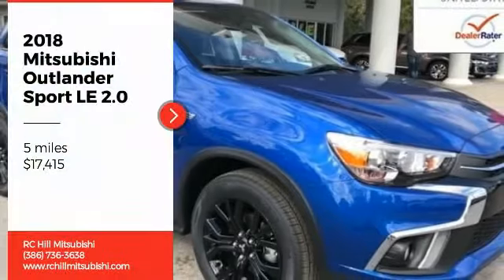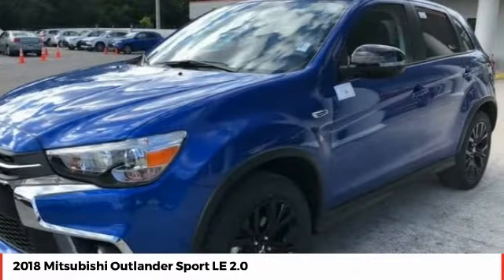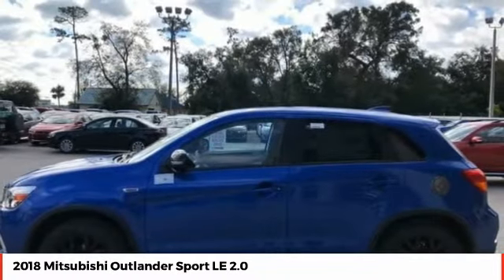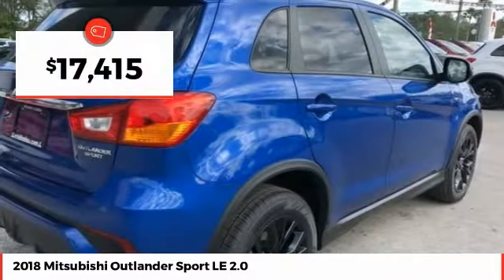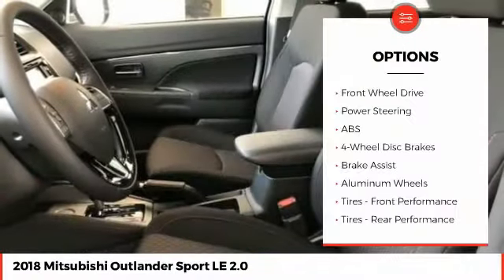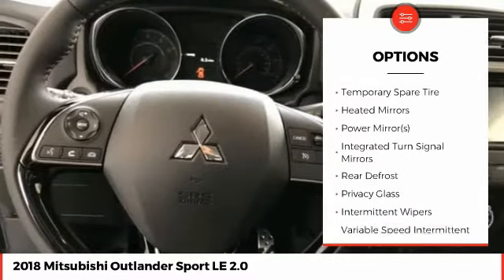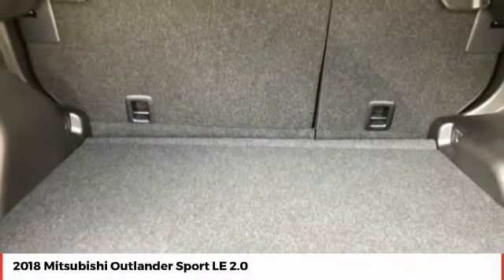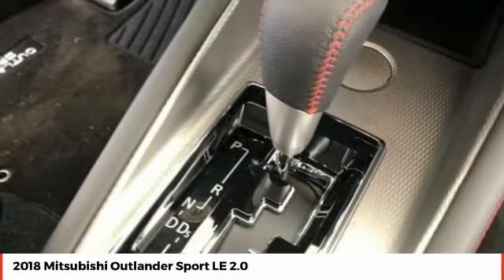2018 Mitsubishi Outlander Sport LE 2.0 New N9974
** FINAL MARK-DOWN, ** LE, ** APPLE PLAY, SALE PRICES going on NOW. All Mitsubishi s come with a NATIONWIDE LIFETIME WARRANTY. Serving Central Florida for over 40 years! Call, Click or Come by!ALL New Mitsubishi's come with a National Lifetime Limited Warranty included in Internet pricing. Sale prices reflect dealer discounts and consumer rebates, for Florida residents: add tax, title, license, registration, dealer admin, fees, special financing rates may affect final pricing. Prices are subject to change due to Sale expiration dates, Prices not valid with any other promotions. Vehicles subject to prior sale.